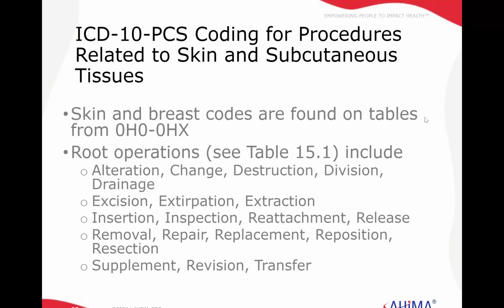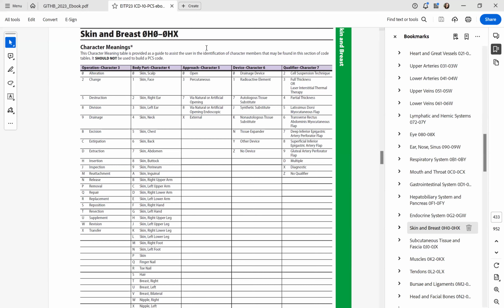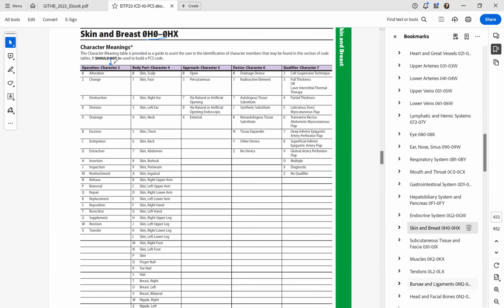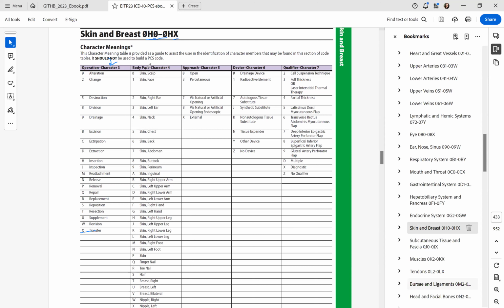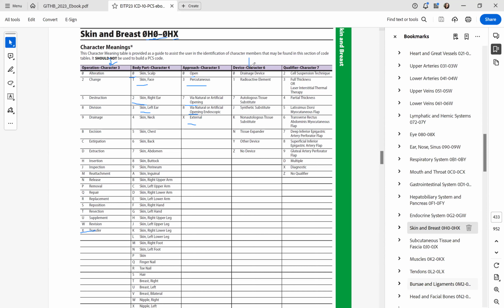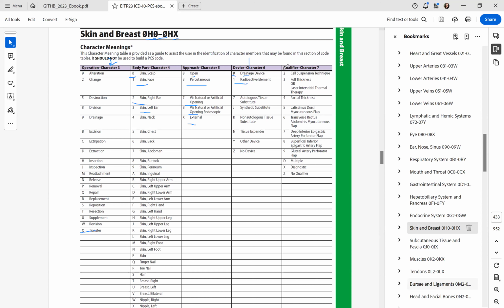HIM 271 CH 15 VL 1